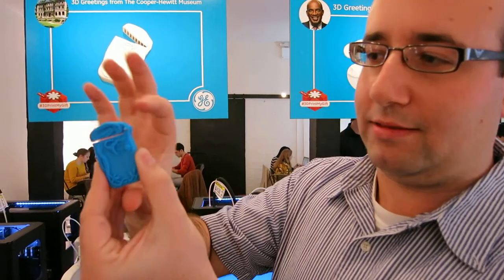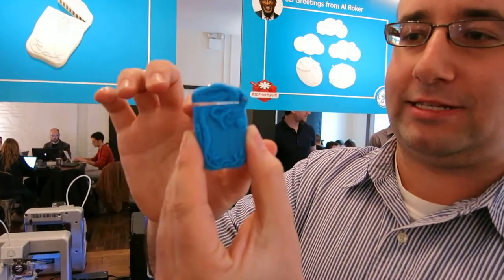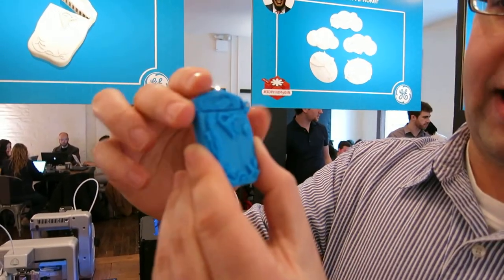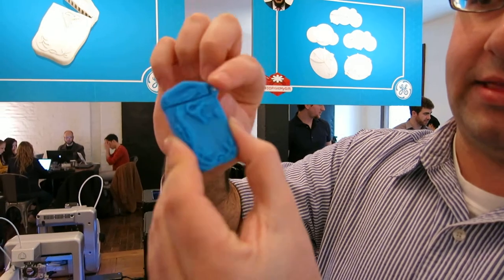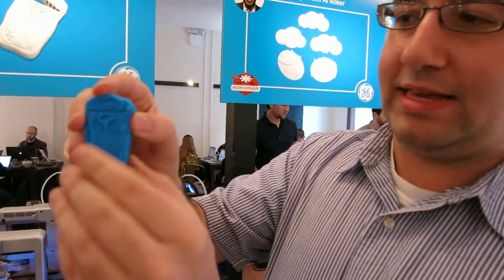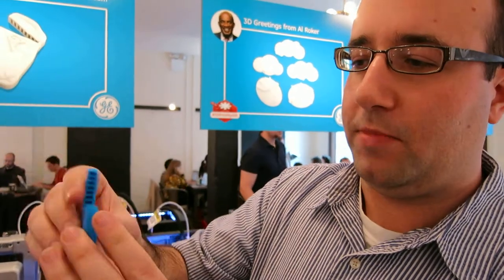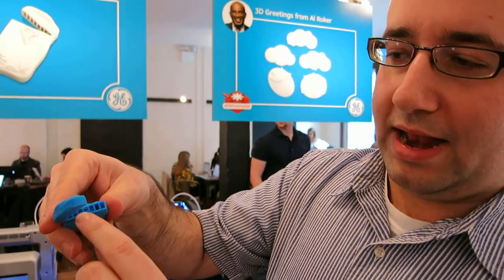Happy 3D Printing Day: Interview with GE designer Justin Gambone (part 1)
Justin Gambone, Edison Engineer  Additive Manufacturing Lab at GE Global Research, talks about developing a 3D part based on a silver matchsafe, "Serpent and Fruit", ca. 1900, from Cooper-Hewitt's collection.